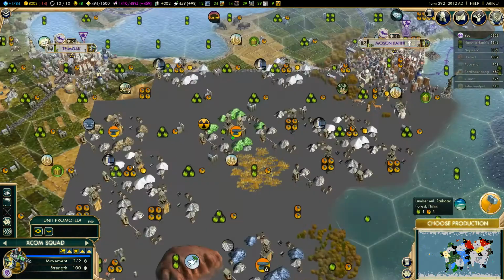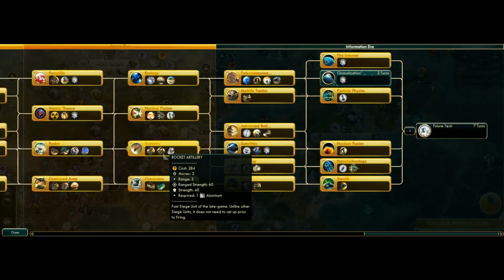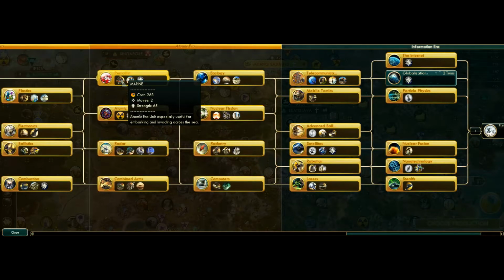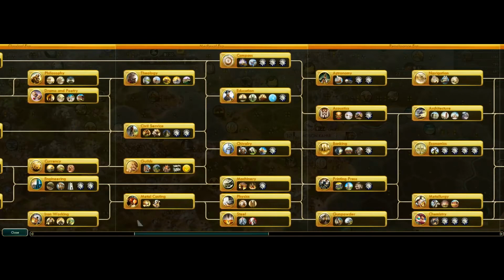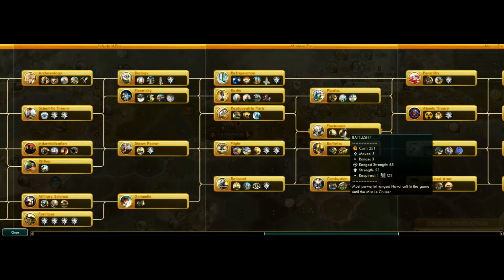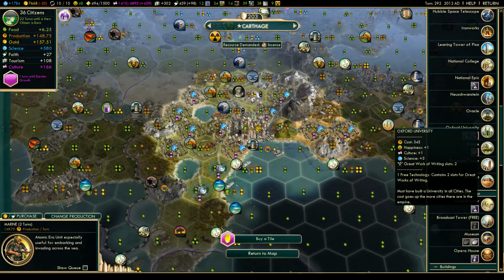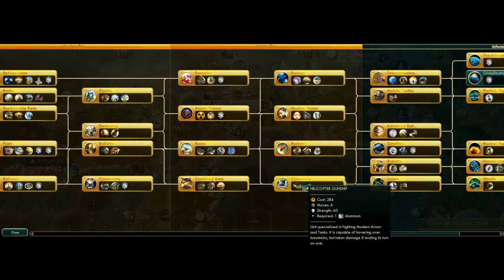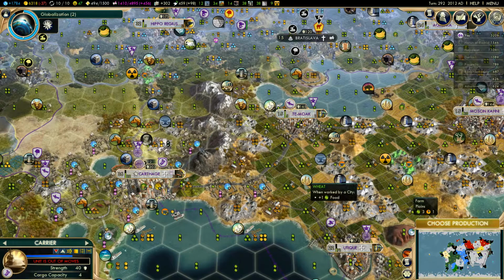Civilization 5 Game Mechanics and Fundamentals - Part 6: Military and Combat